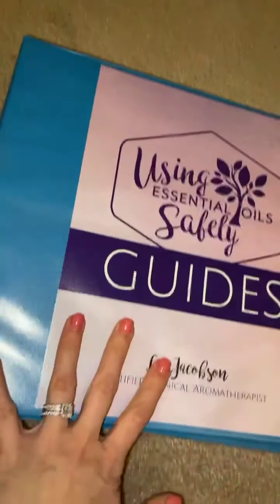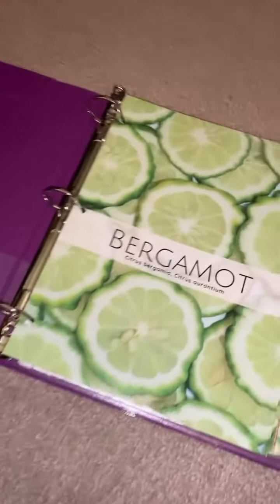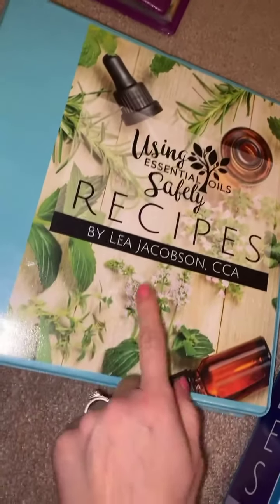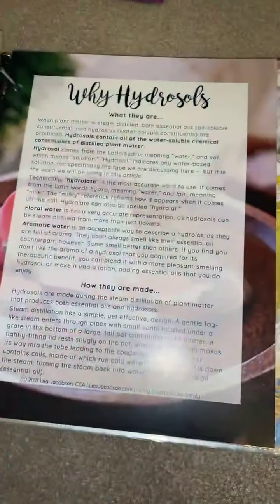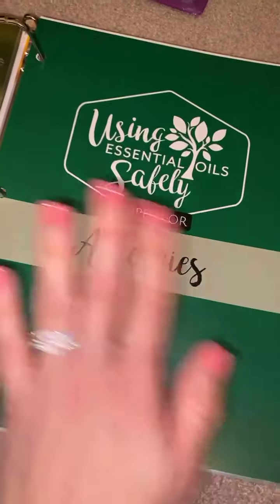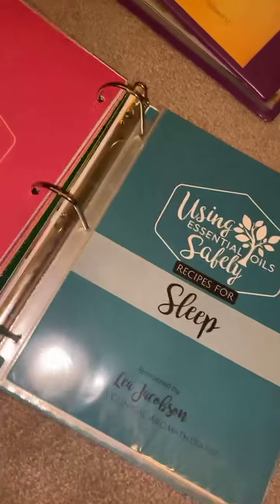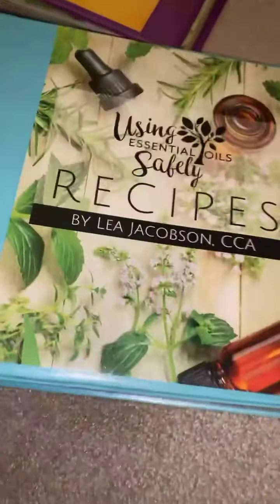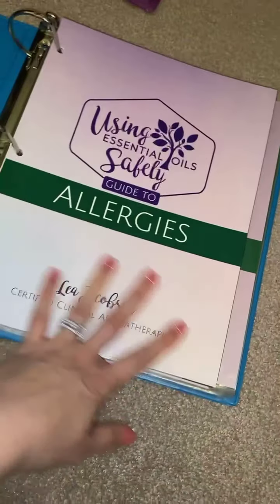How I organize my essential oil recipes